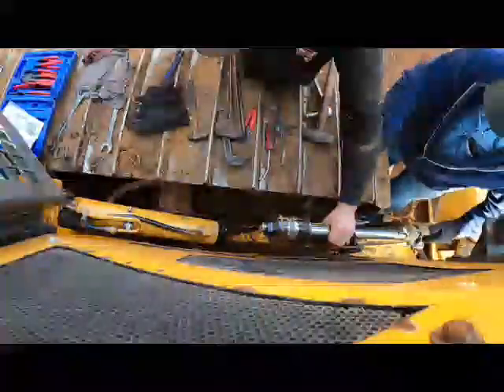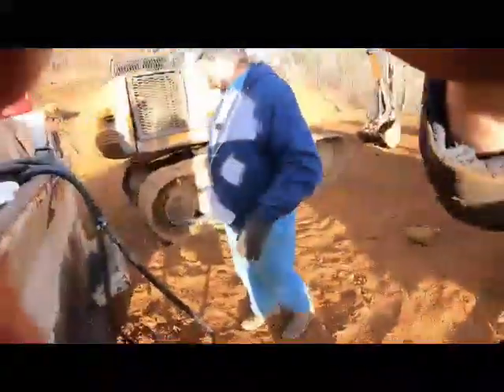JD 650J LIFT CYILINDER REBUILD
RE PACKING THE CYLINDER